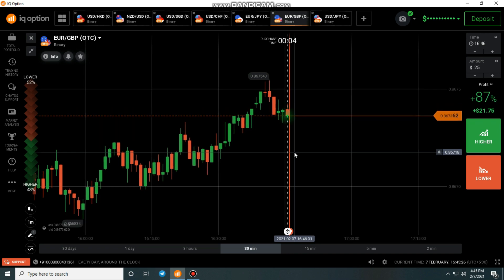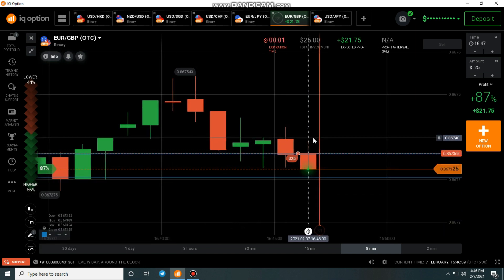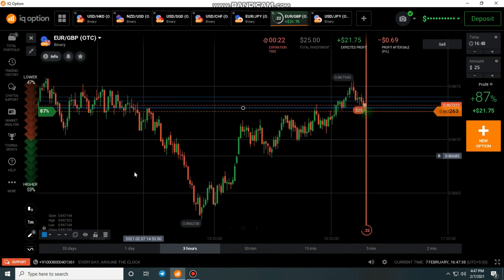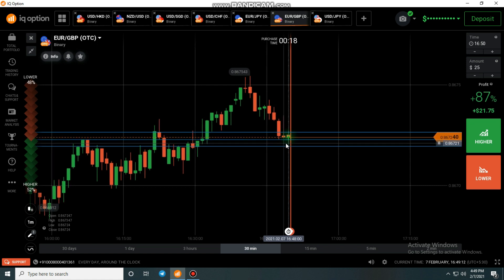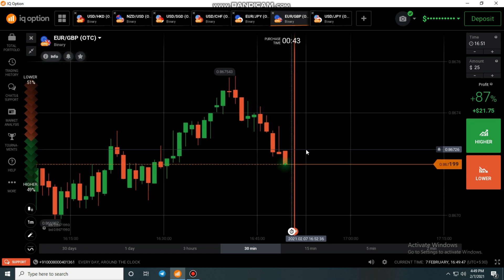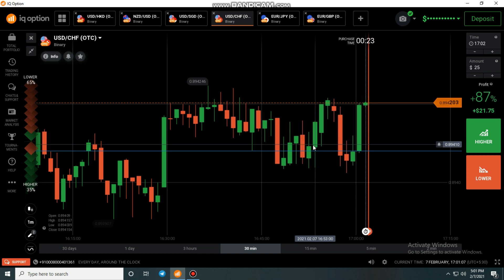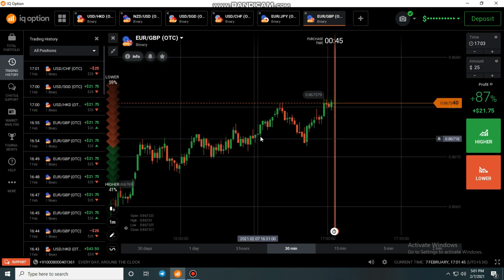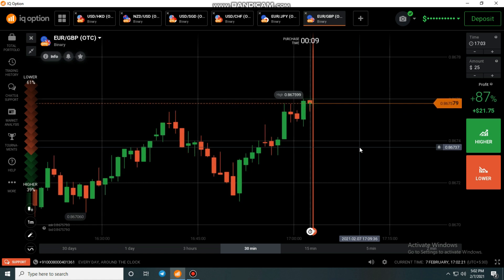candlestick psychology how to predict next candle , secret of otc market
IT IS NOT AN INVESTMENT ADVICE